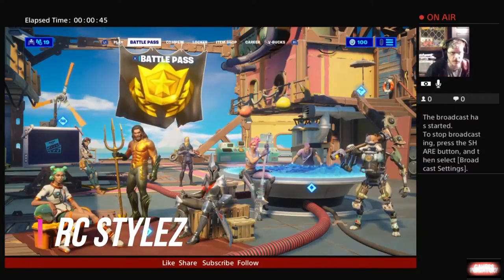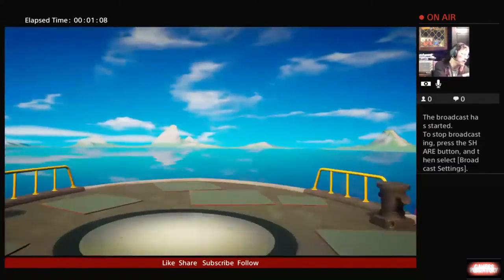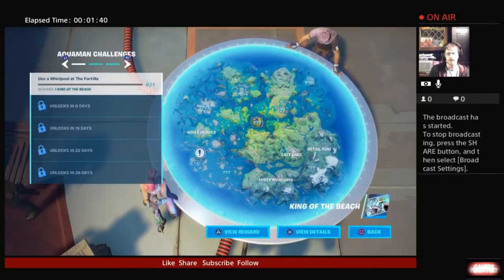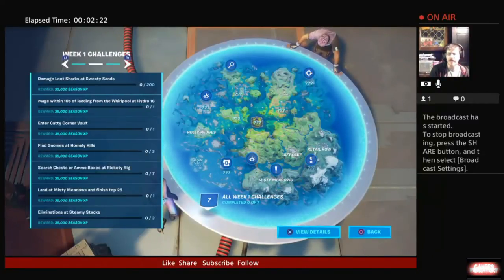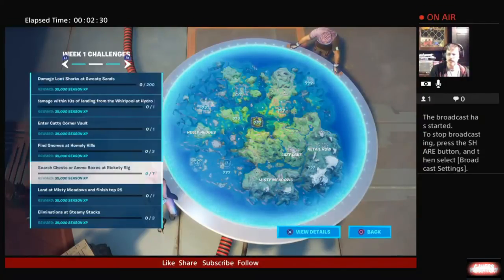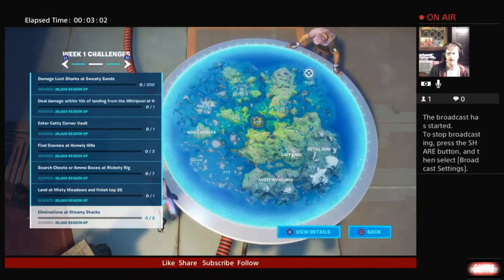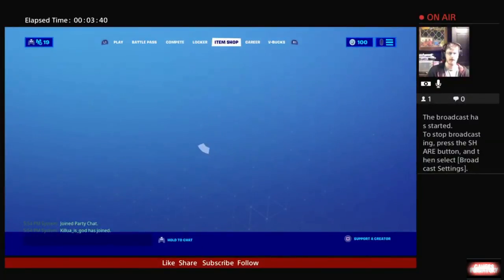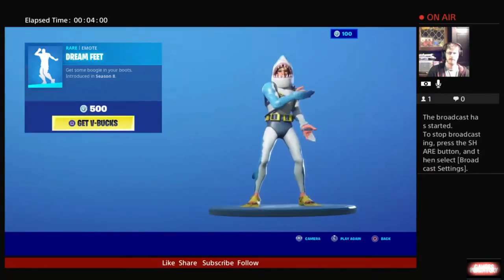Fortnite Chapter 2 Season 3 Week 1 Challenges Overview with Rc Stylez and Dova Gray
Season 3 Week 1 Challenges Overview